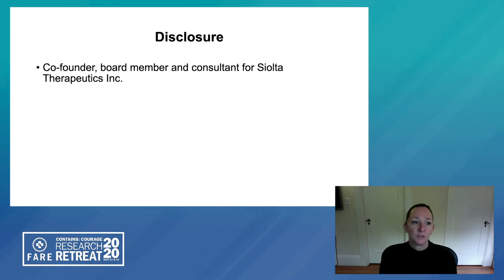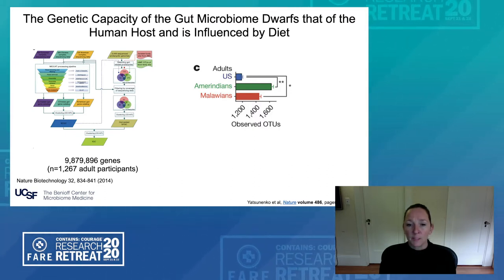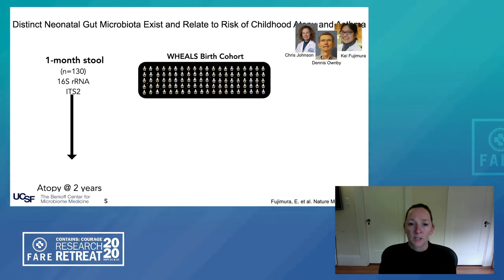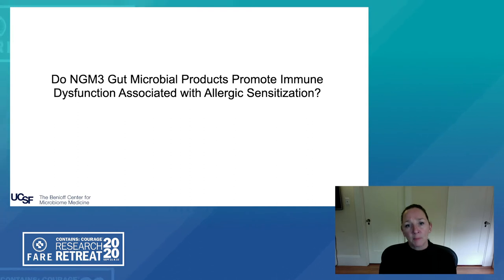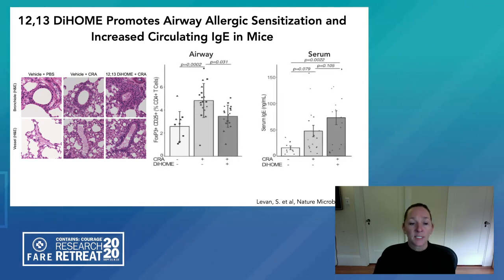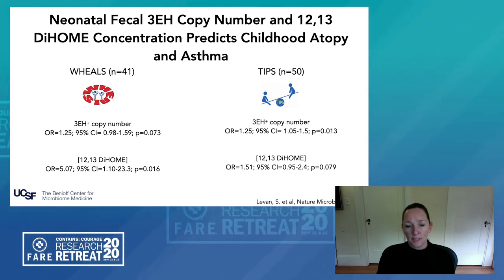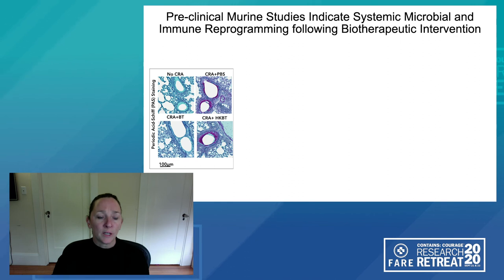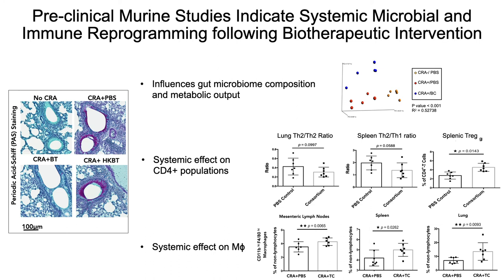Early Life Gut Microbiome in Promoting Allergic Inflammation | 2020 Research Retreat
Early Life Gut Microbiome in Promoting Allergic Inflammation and Strategies for Manipulating Microbes in the Microbiome to Prevent Disease Development presented by Susan Lynch, PhD, Director, Colitis and Crohn’s Disease Microbiome Research Core, Associate Professor and Department of Medicine - Gastroenterology at UCSF